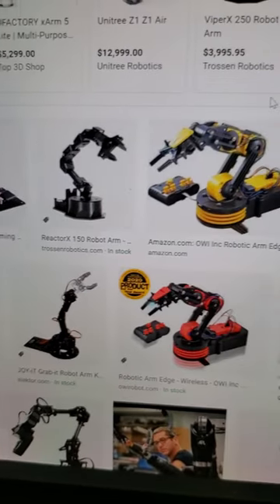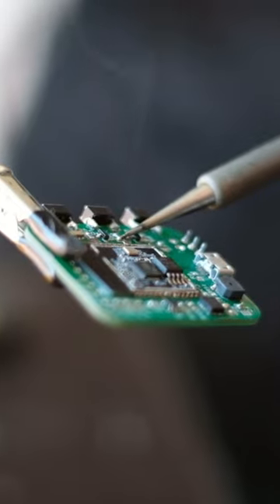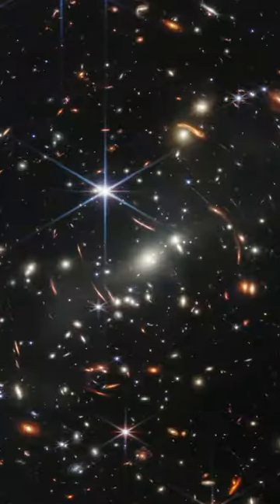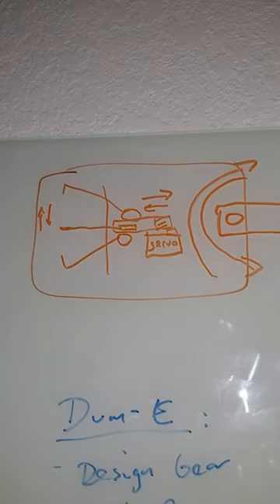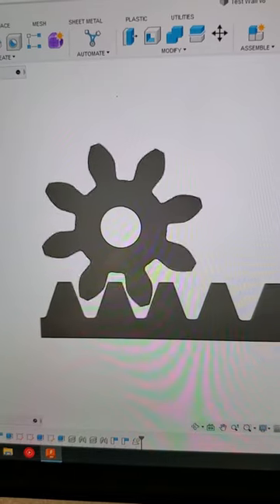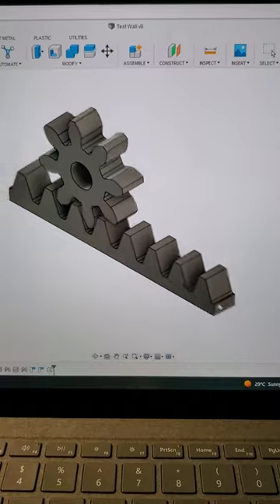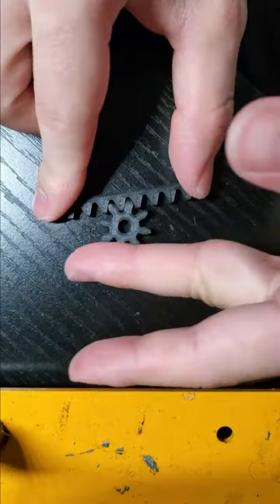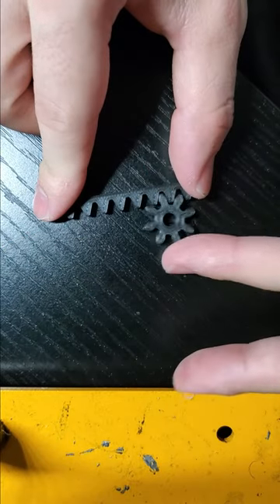Buckle up because this is just the beginning